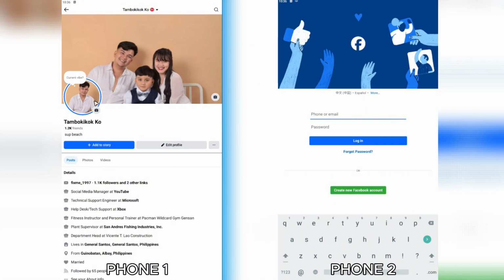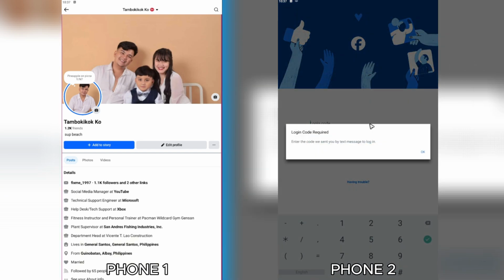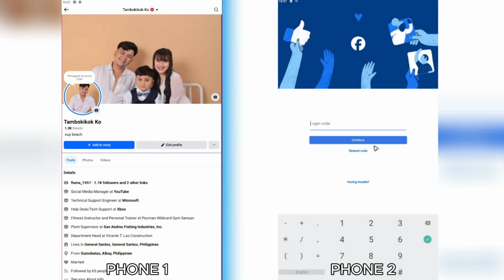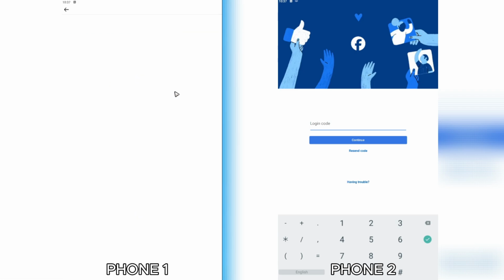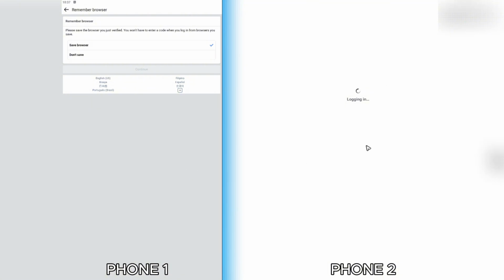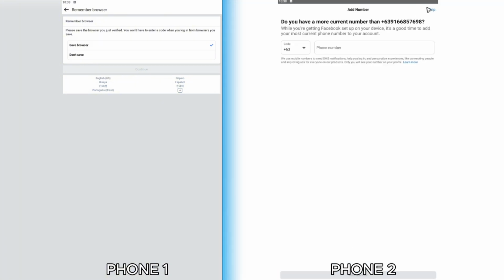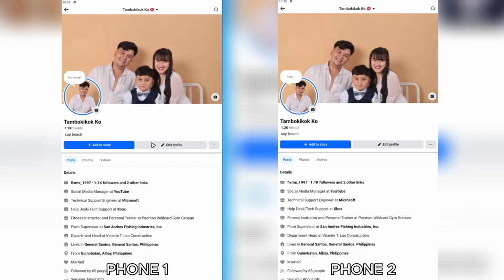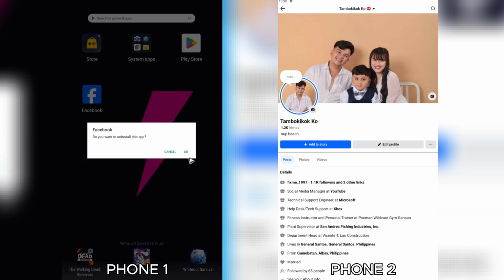How To Transfer Your Facebook Account To Another Phone (2025)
In this video, we will guide you through the process of transferring your Facebook account to another phone seamlessly. Whether you've upgraded to a new device or simply want to switch phones, this step-by-step tutorial will ensure you don't lose access to your account.